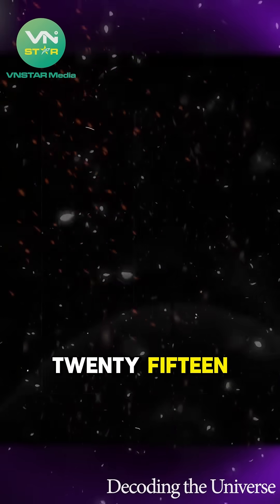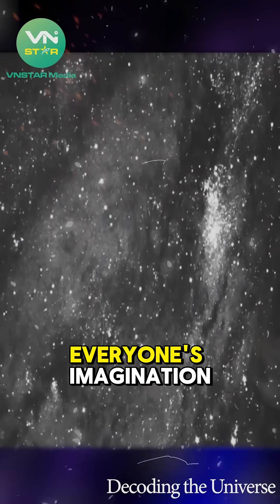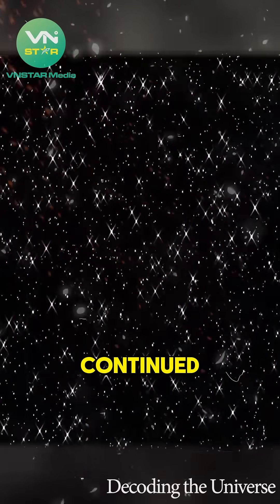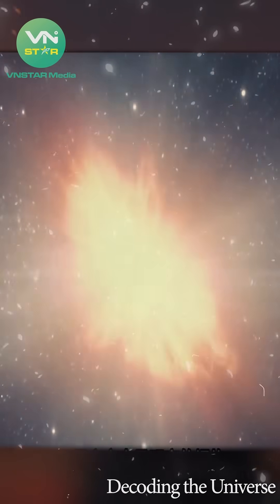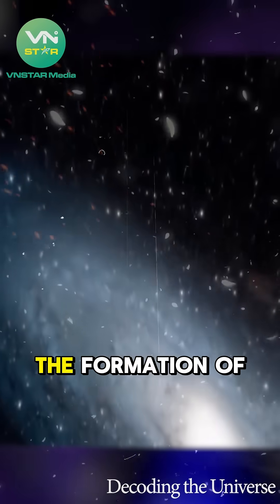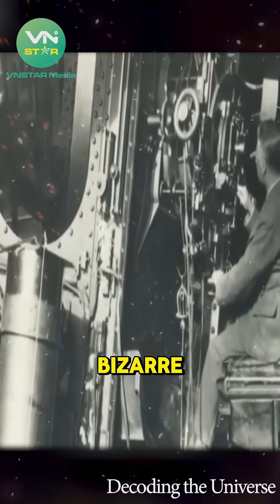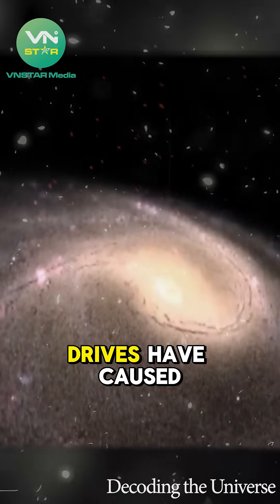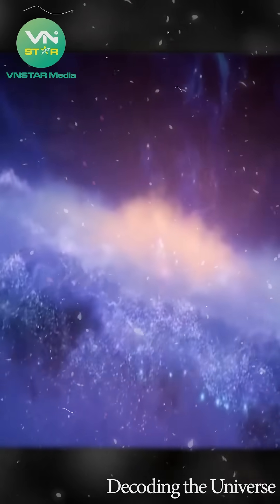What is the truth behind the mysterious disappearance of stars in the universe?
Welcome to Decoding The Universe!

At Decoding The Universe, we embark on a journey through the mysteries of existence — exploring science, space, health, consciousness, and the hidden forces that shape our reality.

🔭 What you’ll discover here:

Fascinating facts about the universe

Deep dives into human health and biology

Mind-expanding explorations of consciousness

Scientific breakthroughs and their real-world impact

Big ideas explained in simple, powerful ways

Our mission is to bridge the gap between complex science and everyday understanding — making knowledge accessible, inspiring, and transformative for everyone.

🌟 Whether you're a curious mind, a science enthusiast, or someone seeking to better understand yourself and the cosmos, Decoding The Universe is your place to learn, grow, and wonder.

The universe is waiting. Let’s decode it together.